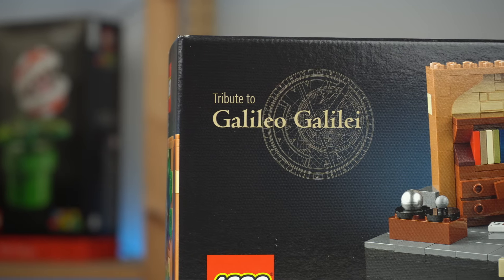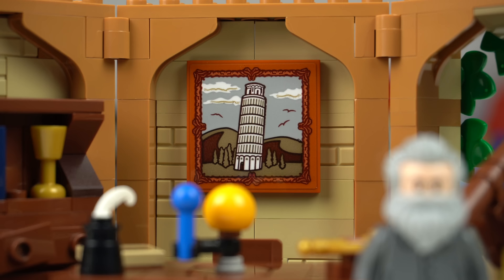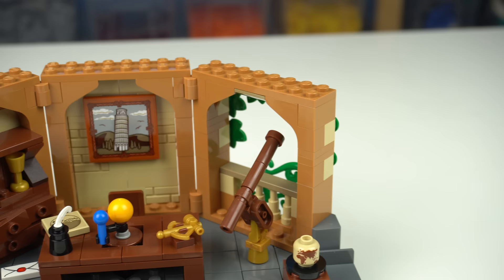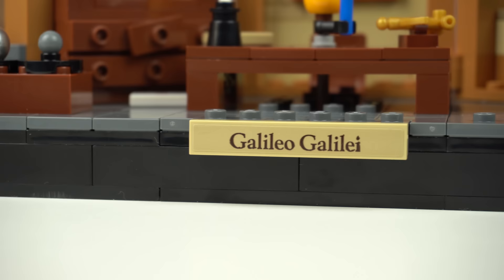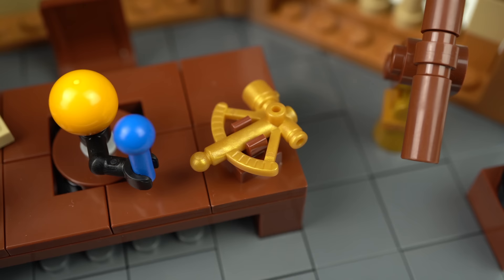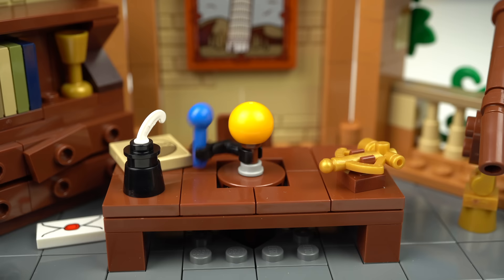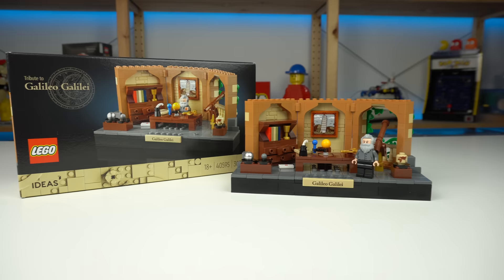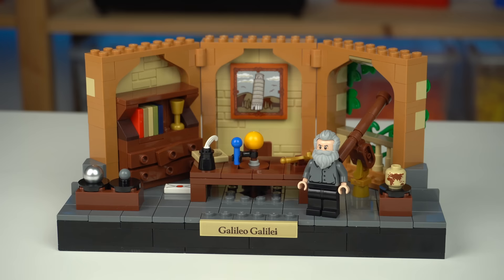New GWP LEGO Galileo Galilei Tribute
In this review I'm taking a look at LEGO Ideas 40595 Galileo Galilei Tribute.
This promotion will be live from November 1st to the 16th and you will be gifted the set if you spend US$130 / €130 / £130 / AU$215.